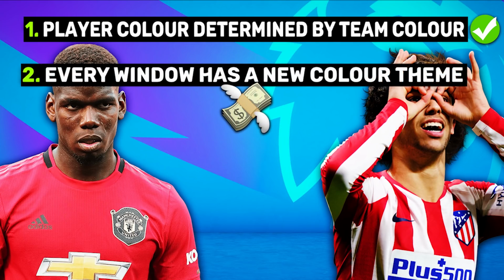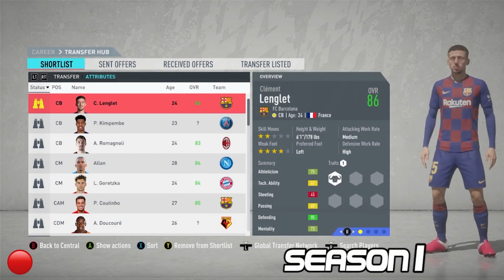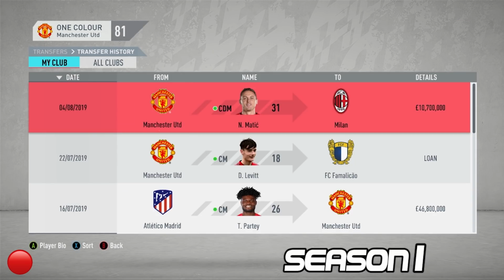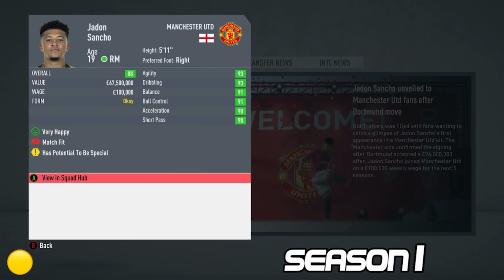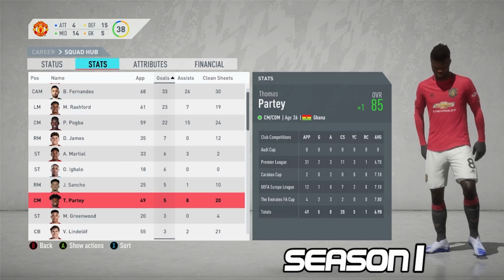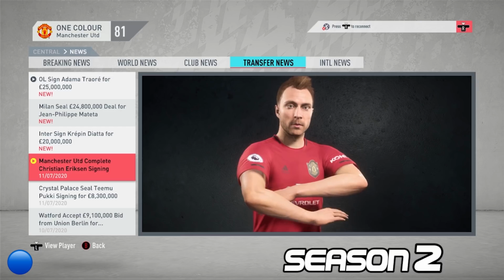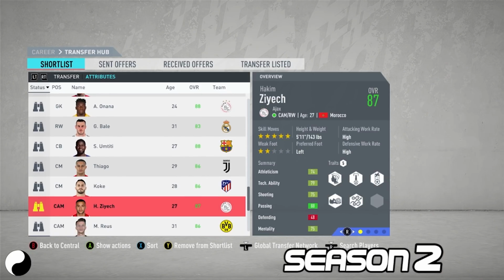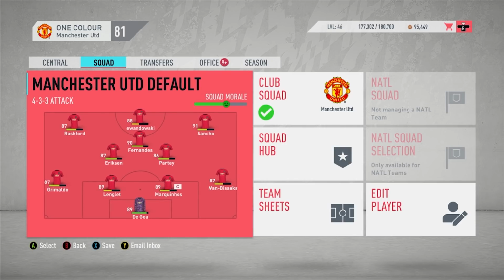THE 1 COLOUR ONLY TRANSFER CHALLENGE!!! FIFA 20 Career Mode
A brand new challenge series concept introduced to the channel today, the 1 COLOUR ONLY TRANSFER CHALLENGE!!! We're putting ourselves to the test with Manchester united in FIFA 20 Career Mode and under a specific set of colour coded transfer rules and squad specifications, attempting to win as many trophies as possible! Enjoy :)